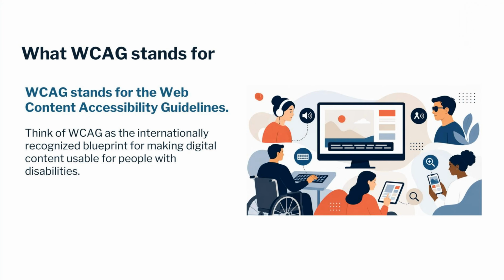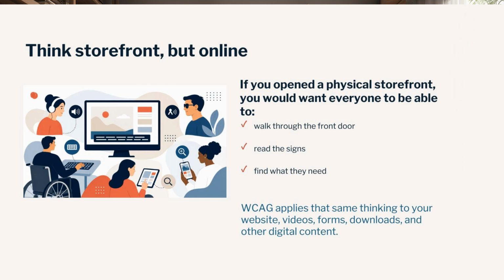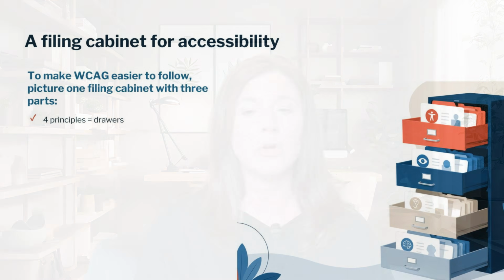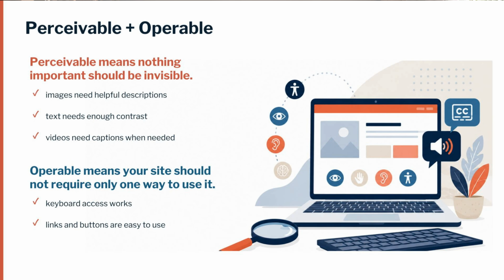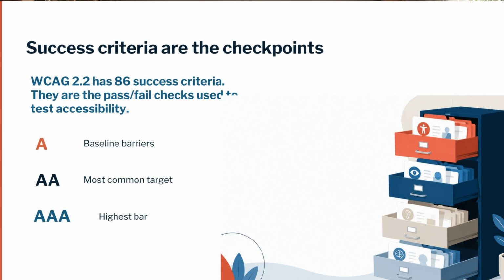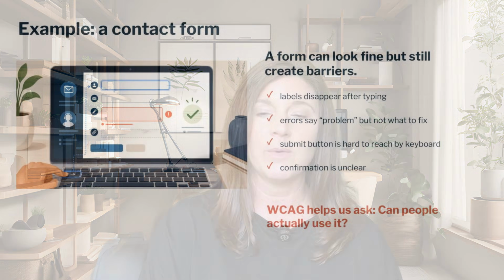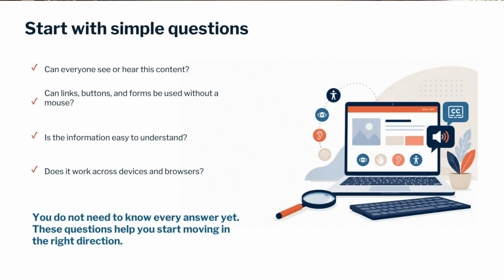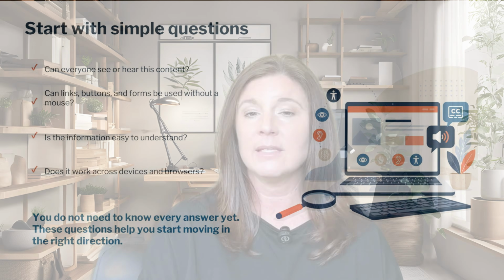What is WCAG? (a beginners guide)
Understand WCAG guidelines to make your digital content usable for everyone. Learn the basics of web accessibility standards here.

This guide simplifies the complex world of WCAG guidelines for beginners, designers, and developers who need to ensure their digital products meet international standards. We break down the technical documentation into actionable steps, focusing on why these rules matter for user experience and compliance.

By following this overview of digital accessibility basics, you will gain the clarity needed to start assessing your current content. We move past the jargon to help you identify specific areas where your website accessibility might need improvement, giving you a clear starting point for your next project.

0:00 - WCAG Feels Confusing — You're Not Alone
0:23 - What WCAG Stands For & Who It Helps
1:04 - The Storefront Analogy: Why This Applies to You
1:23 - The Filing Cabinet: How WCAG Is Organized
1:45 - POUR: The 4 Core Principles
2:47 - 13 Guidelines & 86 Success Criteria
3:26 - The 3 Levels: A, AA, and AAA
3:57 - Real-World Example: Can People Actually Use Your Contact Form?
5:05 - Simple Questions to Start Asking Today
5:36 - One Fix at a Time & What to Watch Next